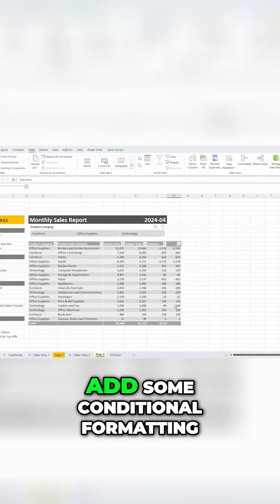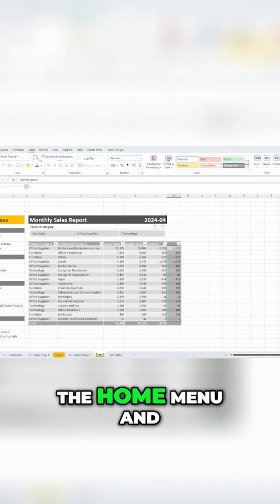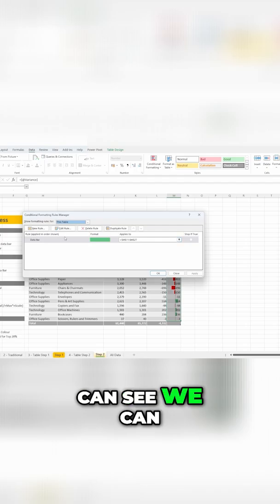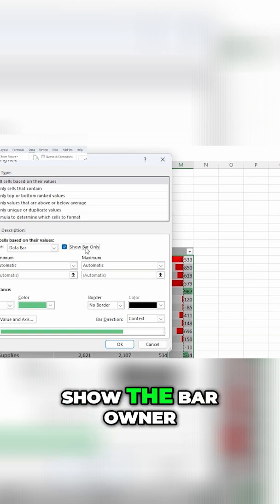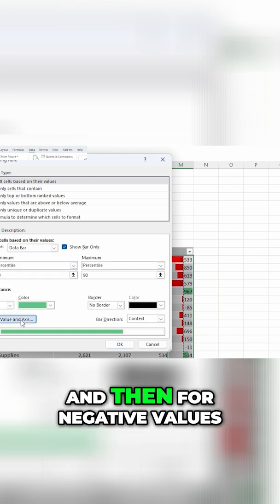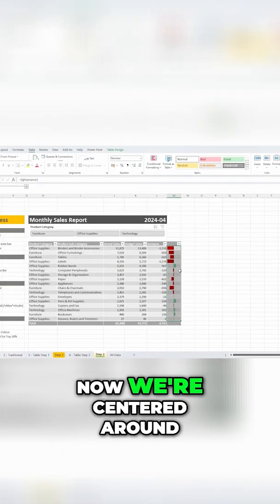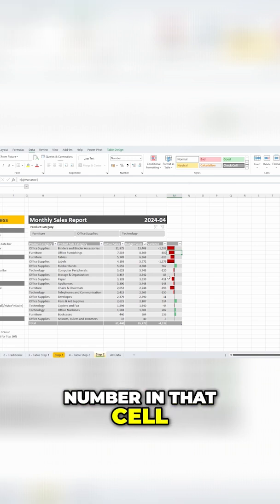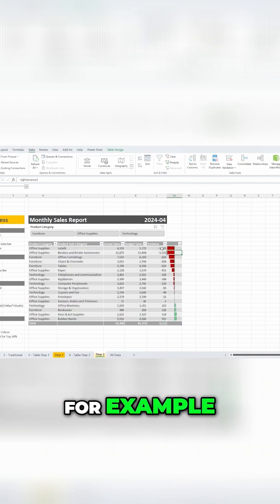Create Powerful Visuals Instantly with Excel Conditional Formatting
In this video, I walk you through a step-by-step tutorial on how to effectively use Microsoft Excel's conditional formatting to visually enhance your data. By the end of the video, you'll have a clear understanding of how to apply, customize, and manage conditional formatting rules, particularly data bars, to make your Excel worksheets more informative and easier to analyze. This tutorial is designed to be straightforward, focusing on actionable steps that you can implement immediately for better data visualization and more efficient data management.

I start by showing you how to add conditional formatting to a column in your Excel spreadsheet. This is a powerful feature that allows you to automatically format cells based on the values they contain, making it easier to spot trends, outliers, and other important data points at a glance. In this case, I demonstrate how to use data bars, which are an excellent way to visually represent the magnitude of values within a cell. You'll learn how to hover over a column, access the conditional formatting menu from the Home tab, and add data bars to your selected cells.

Next, I dive into managing and editing the conditional formatting rules. Understanding how to fine-tune these rules is crucial for ensuring that your data is presented exactly how you need it. I show you how to access the rule management window, where you can see all the active formatting rules and make adjustments as necessary. This includes customizing the appearance of the data bars, such as removing the underlying numbers to focus solely on the visual representation.

One key tip I cover is setting the minimum and maximum values of the data bars using percentiles instead of the default automatic settings. This allows for a more accurate reflection of your data distribution, particularly when dealing with skewed data. You'll also learn how to handle negative values effectively by adjusting the axis settings to better represent both positive and negative numbers within your data.

I also explain how to center the data bars around the midpoint of the cells. This can be particularly useful when your data has a natural midpoint or when you're comparing values relative to a specific benchmark. By setting the cell midpoint as the axis, you create a more balanced visual representation that makes it easier to interpret the data.

Finally, I cover how to sort and filter data based on the conditional formatting you've applied. Sorting and filtering are essential skills for anyone looking to manage and analyze data efficiently in Excel. I show you how to sort by specific columns, like the number of beds in a dataset, using the formatting rules you've set up. This makes it easier to organize your data in a way that highlights the most important information first.

Throughout the video, I emphasize the importance of clear, concise instructions that get straight to the point. My goal is to provide you with practical, actionable advice that you can use immediately to improve your Excel skills. Whether you're a beginner looking to enhance your data visualization capabilities or an experienced user seeking to refine your technique, this tutorial offers valuable insights that will help you achieve better results in less time.

By mastering these Excel skills, you'll be able to create more dynamic and informative spreadsheets, making your data easier to understand and work with. Whether you're managing large datasets, preparing reports, or simply organizing personal information, the ability to effectively use conditional formatting will save you time and improve the quality of your work.